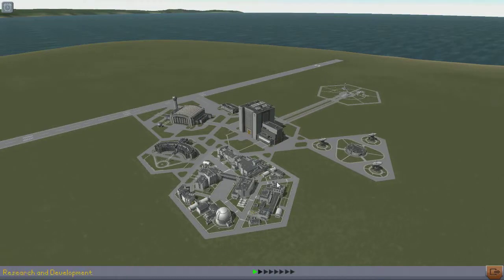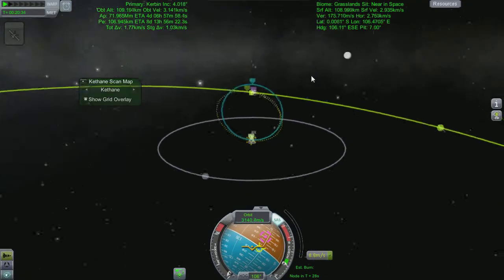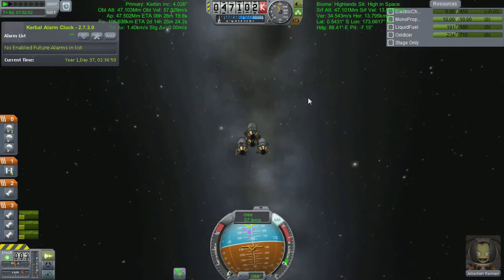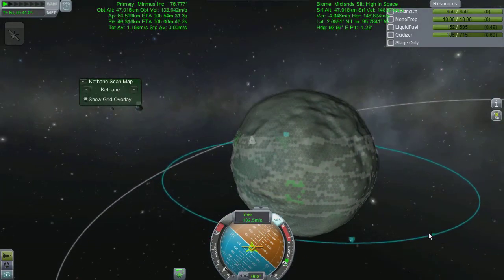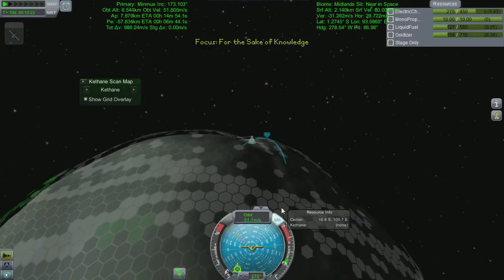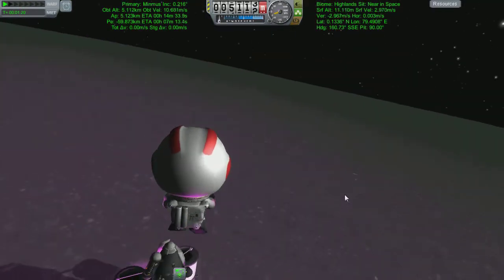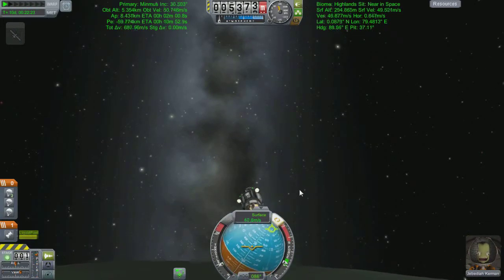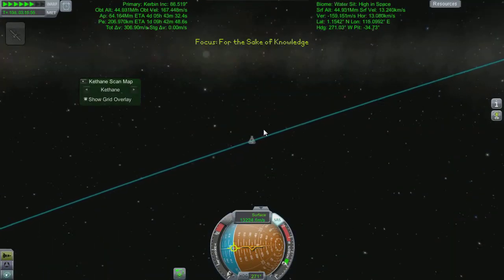KSP - #5 - Mint Science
Jeb Heads for Minmus.. for gymnastics practice and emergency procedure enactment